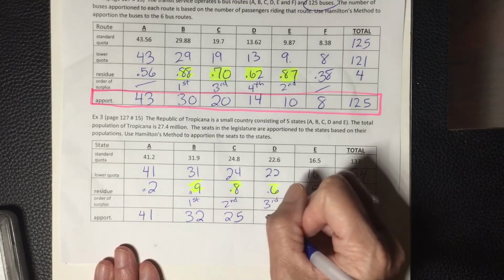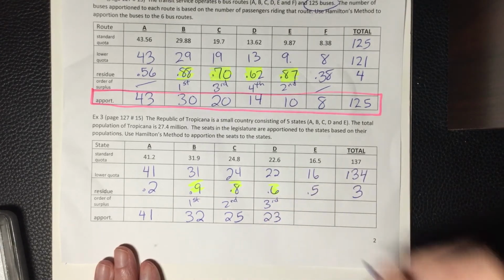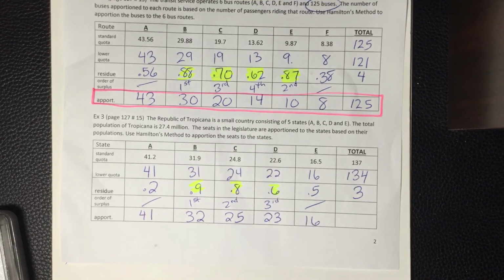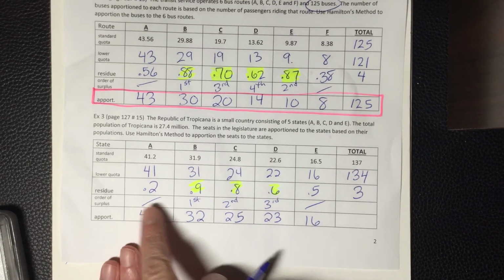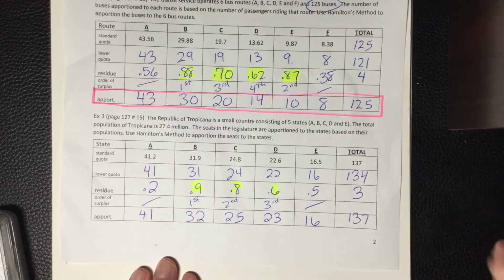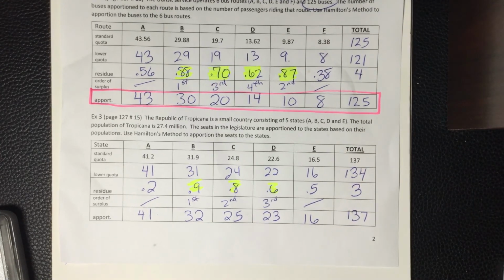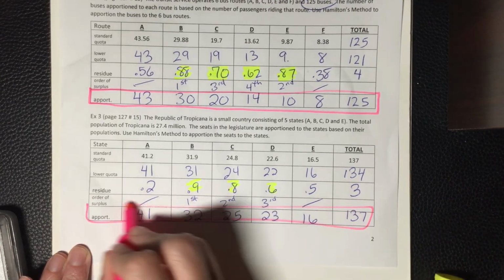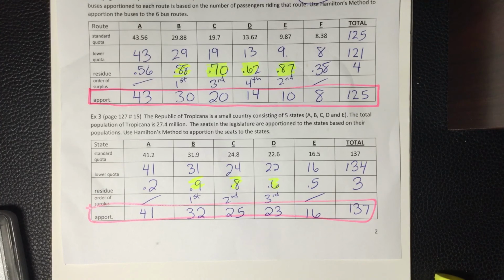4.2 Video 2 - Hamilton’s Method